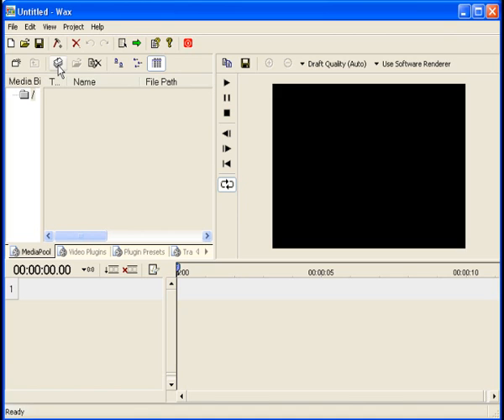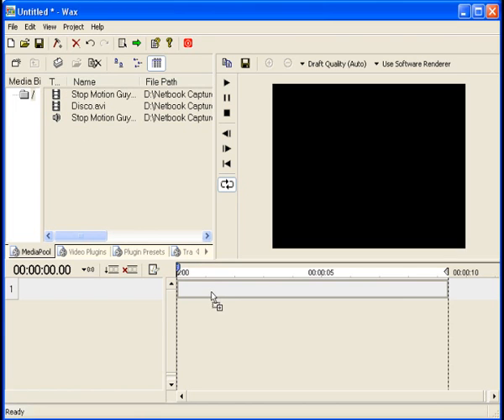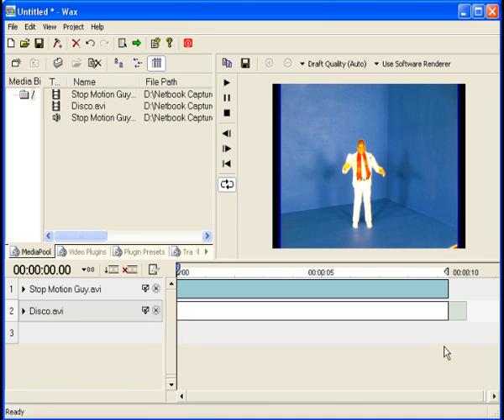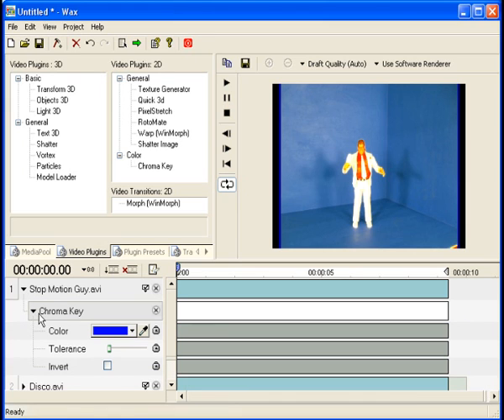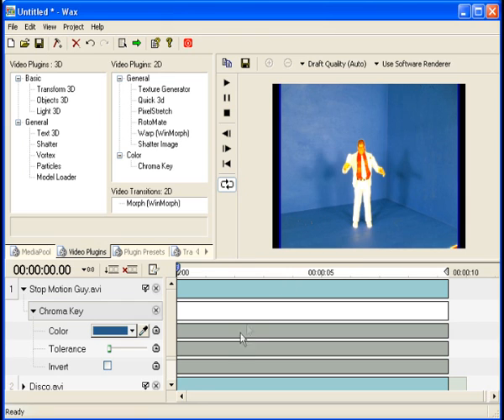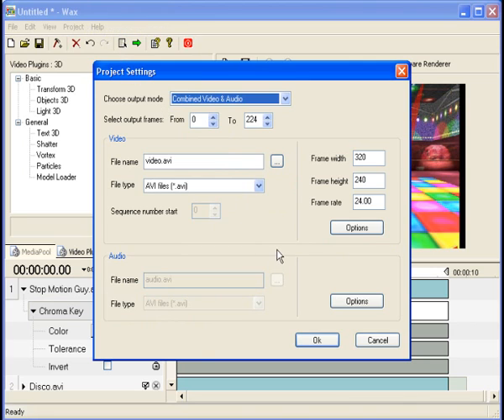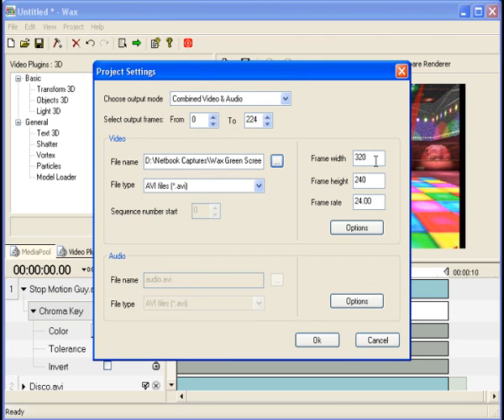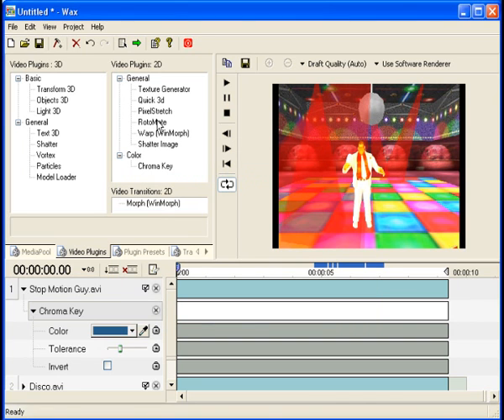Wax Chroma Key Tutorial